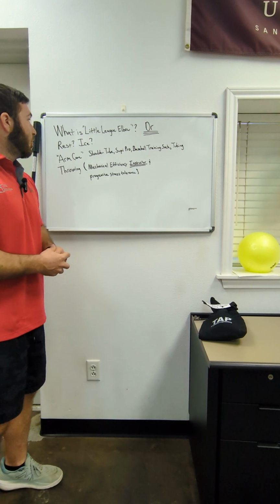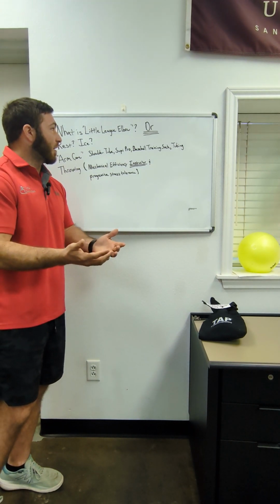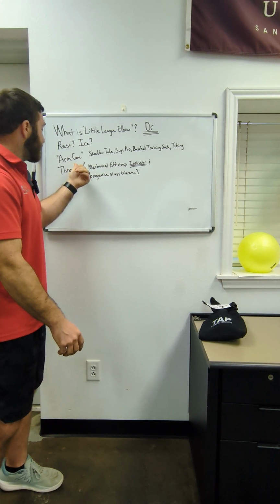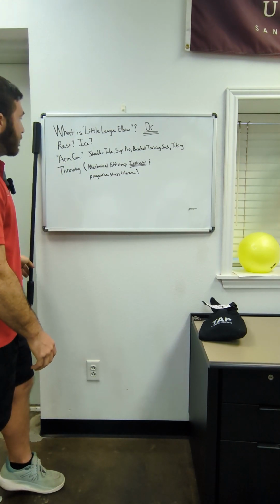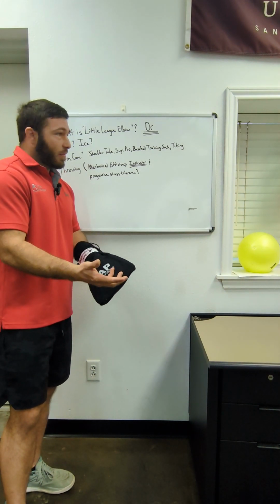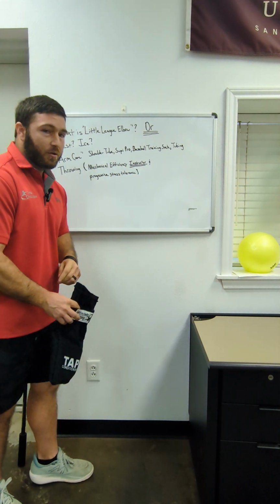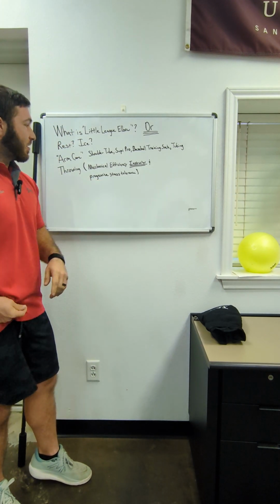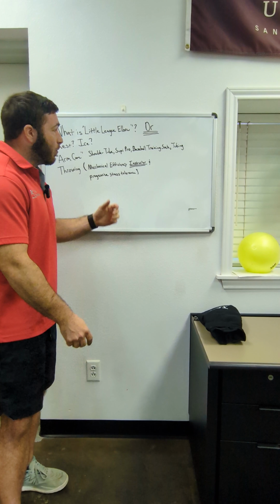Considerations for "Little League Elbow"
How to view and start working with kids with "Little League Elbow"